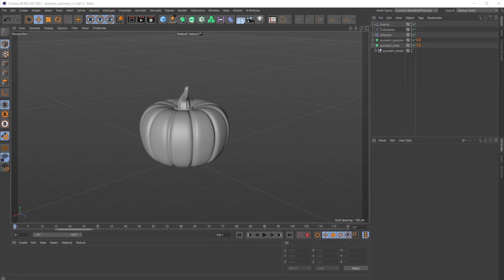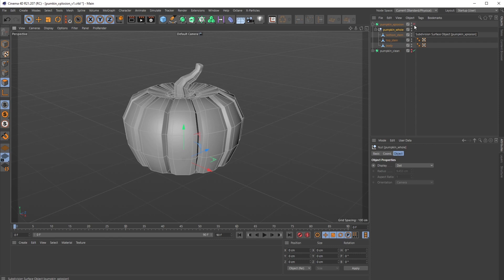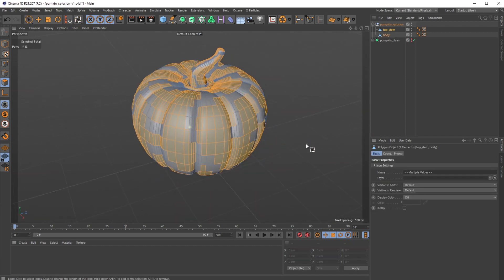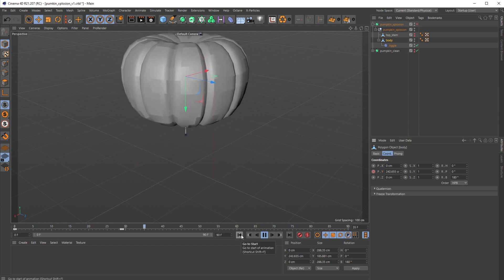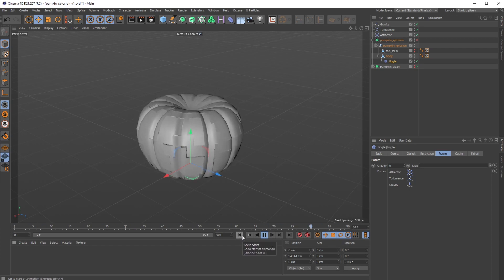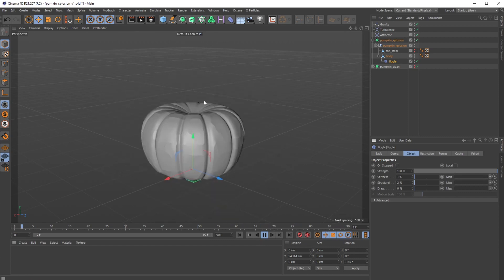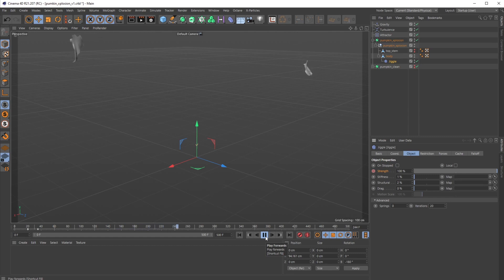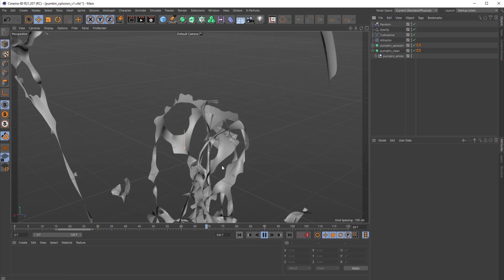Create an Exploding Pumpkin with the Jiggle Deformer | A Happy Toolbox Tutorial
Jiggle deformer did you say? Not soft bodies? Not cloth dynamics? Yep! In this tutorial following along as I show you a cool way to use an old deformer to give an explosive effect.